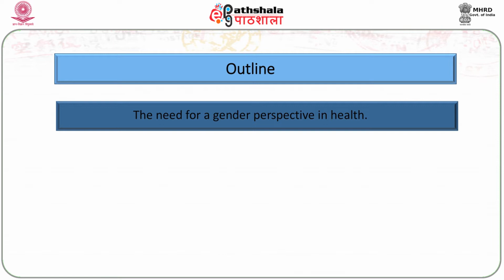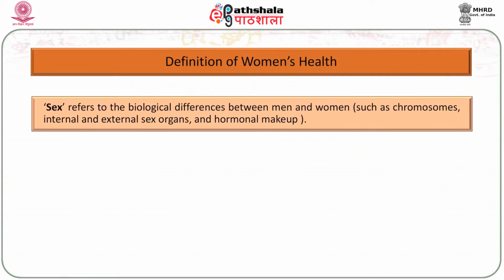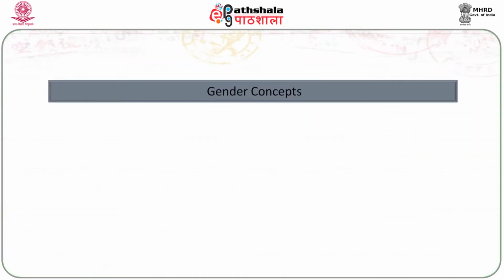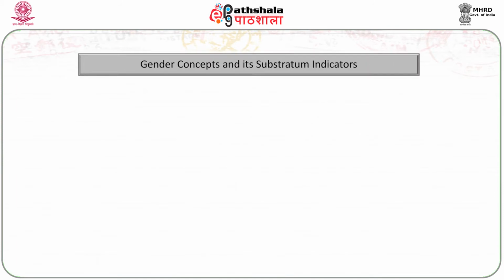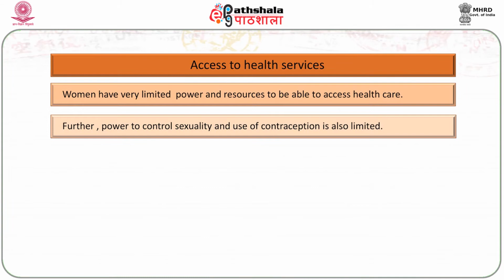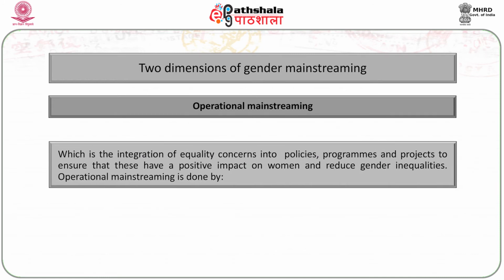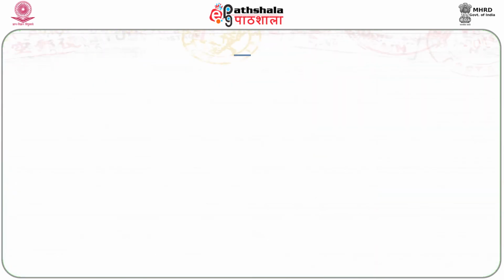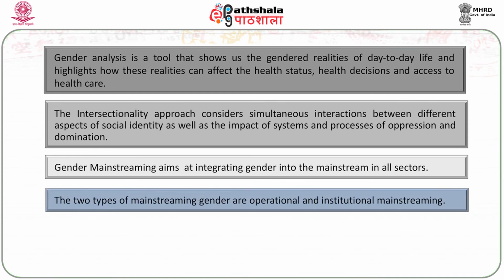M-01. Womens health - a gender perspective